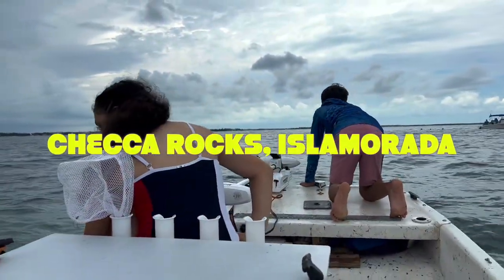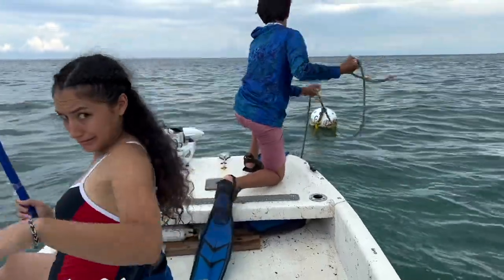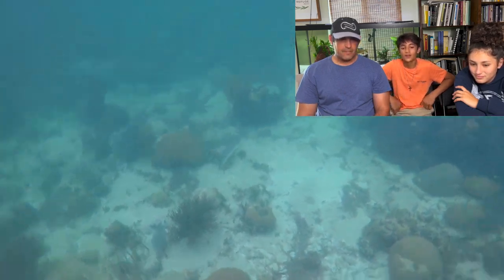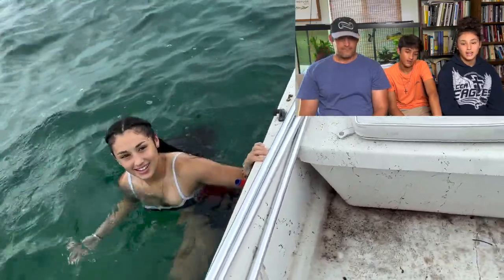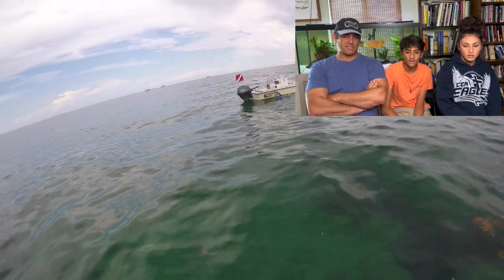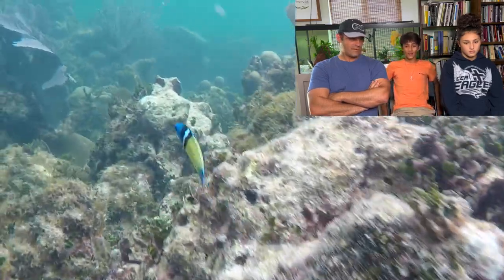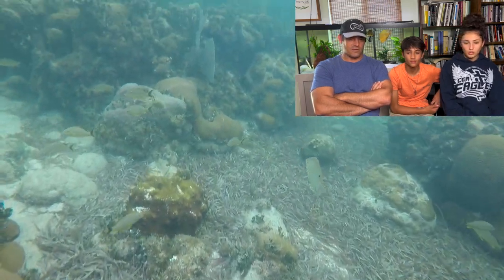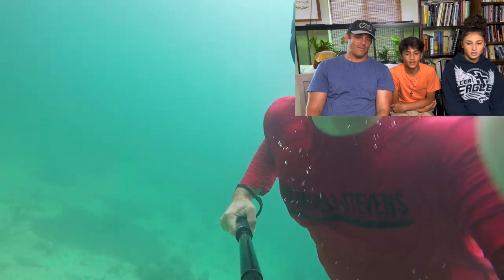HOGFISH GROUPER MUTTON SNAPPER AT CHECCA ROCKS ISLAMORADA FLORIDA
Snorkeling shallow rock piles in the Florida Keys and finding amazing gamefish like hogfish, yellowtail snapper, mutton snapper, mangrove snapper, schoolmaster snapper, barracuda and black grouper is a fantastic thing to do. We visited Checca Rocks in Islamorada, Florida with our 16' Carolina Skiff named Priscilla. We had an amazing time. Join us on our snorkeling journey and see some amazing fish!